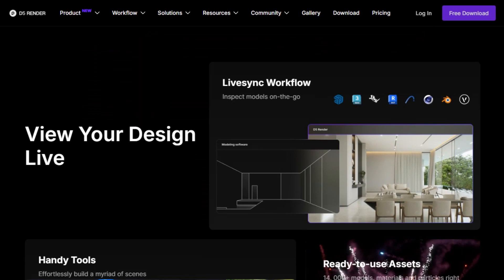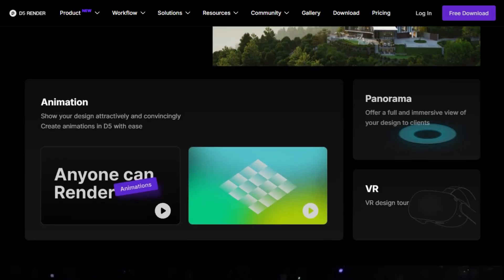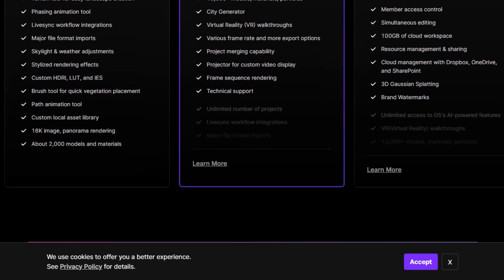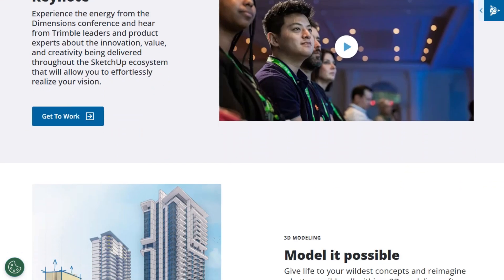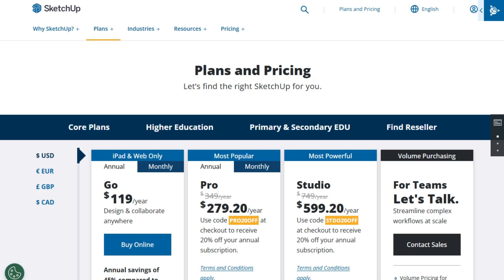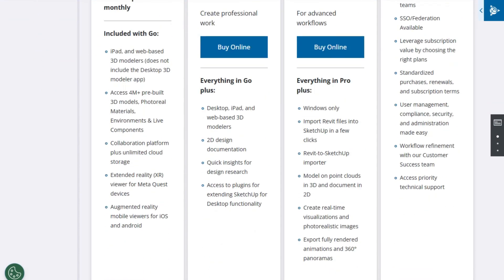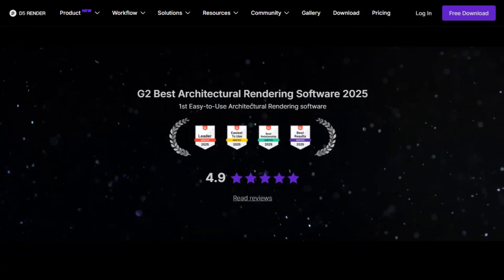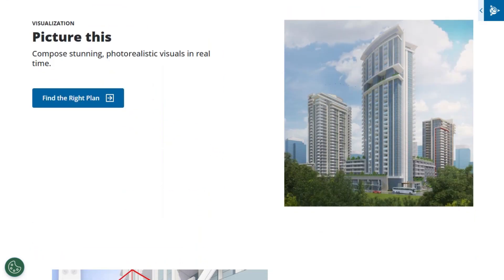D5 Render vs SketchUp: Real‑Time Renders or Full 3D Modeling? (2026)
🎬 In This Video: Struggling to choose between D5 Render and SketchUp for your 3D design projects? This video breaks down the key differences to help you decide.

D5 Render offers real-time ray tracing and a vast asset library, making it ideal for architects and designers seeking photorealistic results. SketchUp, known for its user-friendly interface, excels in detailed architectural modeling and documentation. We'll compare features, pricing, and best use cases to guide your decision.

Whether you're focused on high-quality rendering or comprehensive modeling, this comparison will provide the insights you need. Check out the links below for more information on each tool. ‎